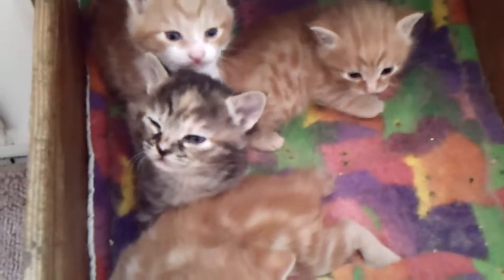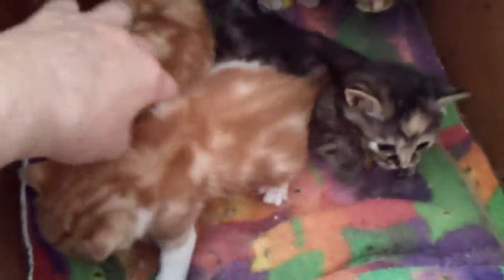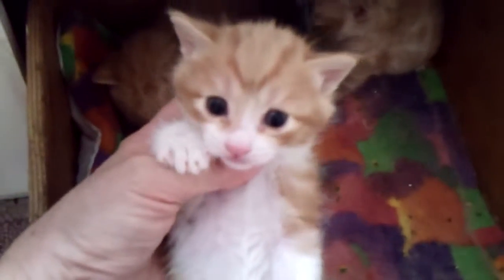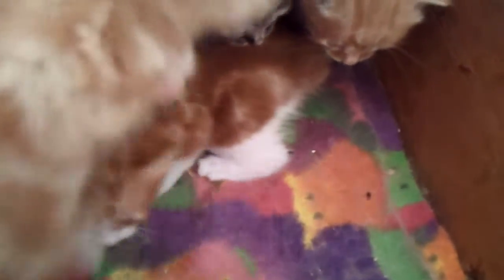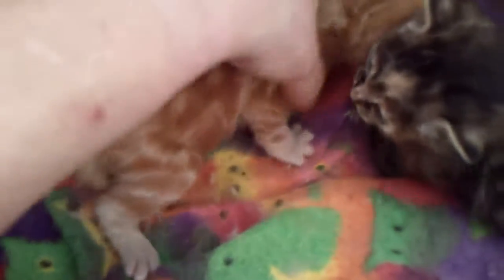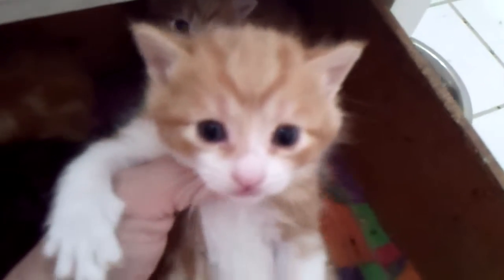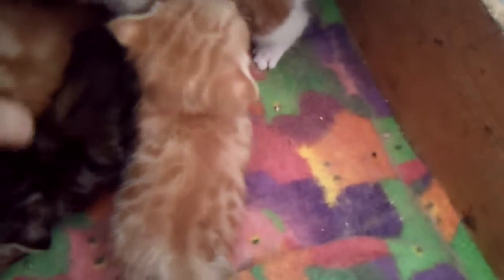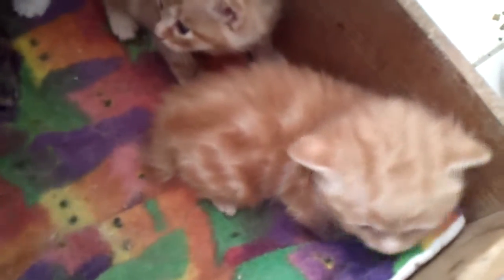Klassy's Kittens - Classic Tabby JBT Kittens Born 8/11/18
Litter of four kittens born from Kiddlyn's Rocket Raccoon (aka, Rocky) and CH Goutokuji's Klassic Kara of Kiddlyn (aka Klassy).  The litter consists of 1 red classic tabby male, 1 red classic tabby and white male, 1 brown patched (classic) tabby female, and 1 red spotted tabby male who looks like he might be a longhair.